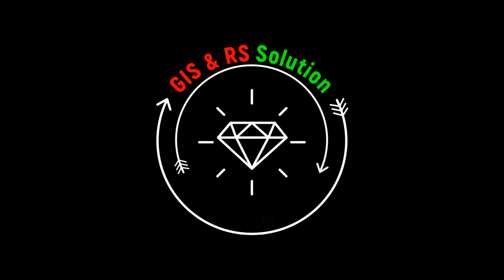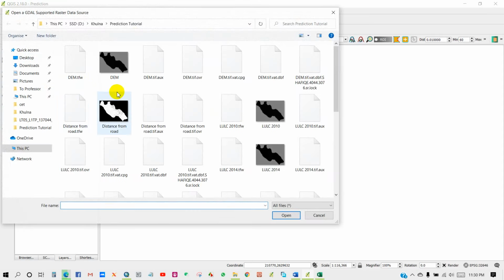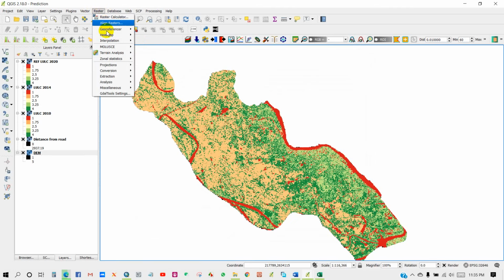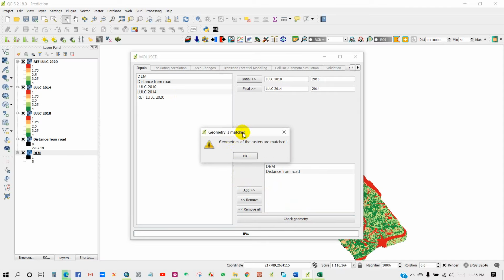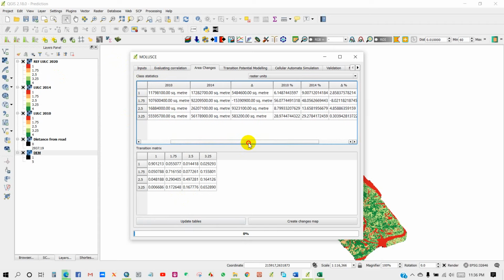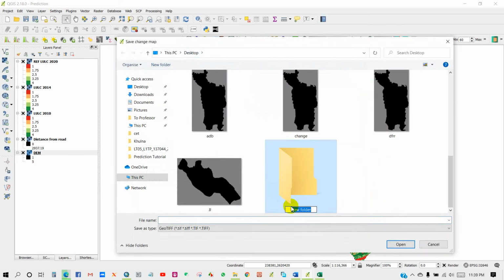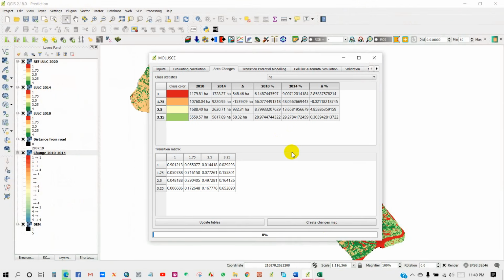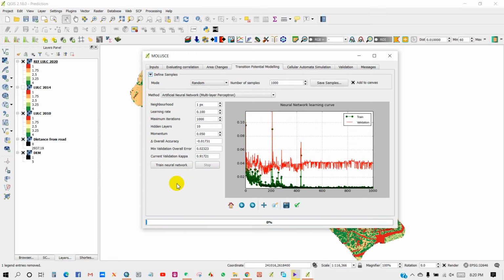Prediction of Land Use/Land Cover Change using QGIS and ArcGIS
Today I’ll show you how to prepare Land use and land cover prediction map using MOLUSCE Plugin of QGIS (Modules for Land Use Change Evaluation).

In this tutorial I will do prediction map for the year of 2030.
For doing this, along with LULC map, you need to create some variable maps like DEM, Distance from Road, Distance from River, Slope, distance from settlement etc. that can be influenced to change the future land use and land cover. Here I am using Distance from road and DEM as variables.
Remember that, All Maps need to be prepared and saved in same spatial resolution and geographical references.

I have prepared a manual for Land use change prediction. IF YOU Need then, write your email in the comment section of this video. I’ll send you then.

Watch my video along with the instruction and then try to make your LULC prediction map. If you don’t know how to prepare LULC map, check my videos. Also, if you don’t have country shapefile, road shapefile etc. just check my videos how to download shapefiles for any country.